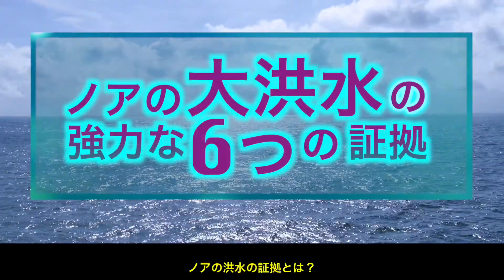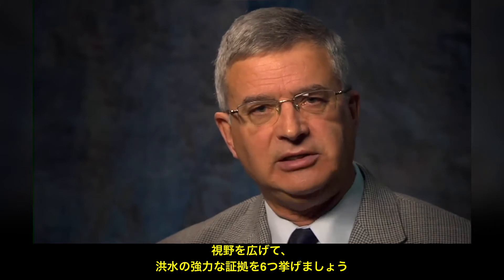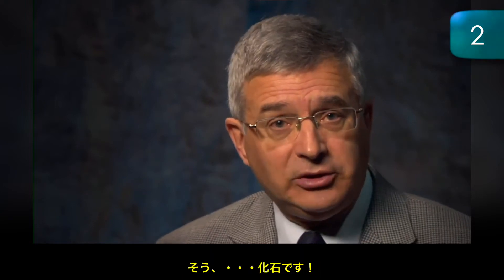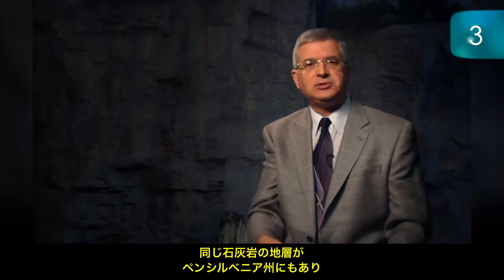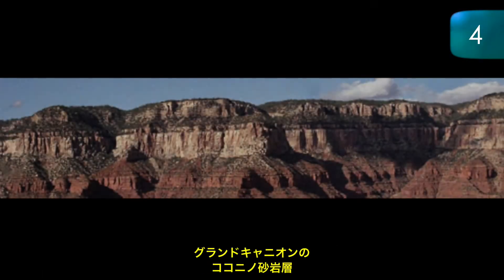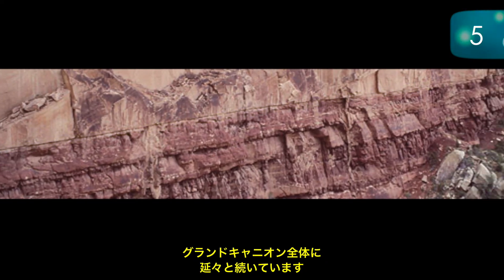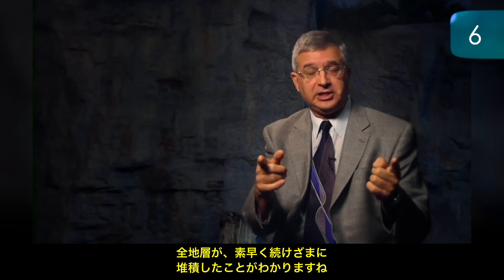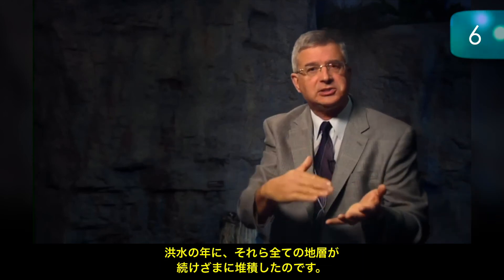ノアの大洪水の強力な6つの証拠 アンドリュー・スネリング博士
ノアの大洪水の強力な6つの証拠
アンドリュー・スネリング 博士
掲載について、Answers in Genesis の許可を受けています。

聖書の創世記に書かれた全世界的洪水をクリスチャンはどう理解すべきか。それは事実か、それともただの神話か？
地球史の近い過去に全世界的洪水があったことを示す6つの科学的証拠をスネリング博士がこの短いビデオの中で紹介しています。詳細は下記の記事を参照ください。

この短いビデオが公開されると、幾人かのクリスチャン地質学者が、その証拠は全世界的洪水を示していないとしてスネリング博士の説明に反論しました。
スネリング博士はそのような批判に対して次のように応答しました。
観測証拠（ここでは地層）は常に先入観の枠組みで解釈されます。スネリング博士に反論する人たちは、一般地質学者たちが前提としている“現在が過去を知る鍵である”という推測を受け入れているのです。すると、地層は（現在の進行速度で）ゆっくりと何百万、何億年かけて堆積したはずだ、ということになります。
第一に、そのような反論とは、創世記1-11章が信頼し得る歴史でであることを全否定しています。彼らにとって、創世記12章のアブラハムからが史実ということです。もっと、このことについては
第二に、それはもっと深刻で、その憶測とは、偽ることのないイエスが、洪水について疑うことなく教えたということを無視しています。イエスはその出来事は実際にあった歴史事実で、全世界的な洪水で箱船に載らなかった地上の生物は皆、死に絶えたと言われました（マタイ24章、ルカ17章）。クリスチャンは、過去の地球で何が起こったのか、そこにいて目撃したわけではない間違い得る学者の言ったことより、イエス・キリストのことばを信じるべきでしょう。
第三に、より綿密に地層を調査すると、一般的な説より聖書の記事によく一致します。グランドキャニオンのココニノ砂岩層は、一般の地質学者によって砂漠の風で形成されたことになっています。多くのそのような主張はそれ自体、実験されたことがありません。この記事については
に説明があります。長年の研究は、この地層の形成についての７つの迷信を暴露しました。観測事実は全く違ったことを示しています：その砂岩層は水中で堆積したのでしょう。
巨大な石灰岩層についても同様に、一般の説明と聖書的な説明があることをスネリング博士は語っています。創造主が造られた世界の地質学証拠が、イエス・キリストが証言されたように、創造主の世界に正確に一致するすることは驚くべきことではありません。（正しい質問をすると正しい答えが返って来ます）